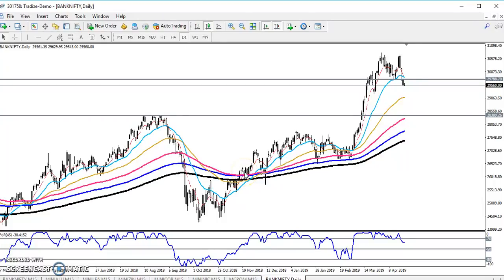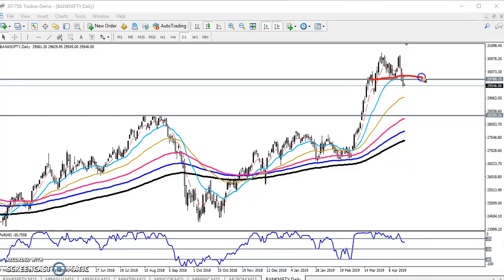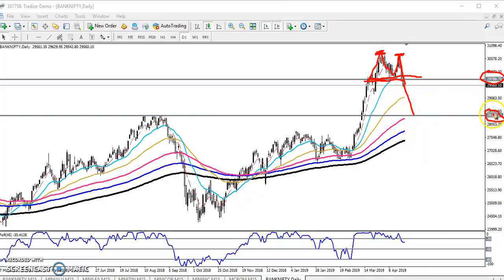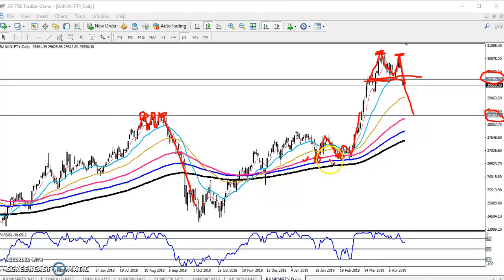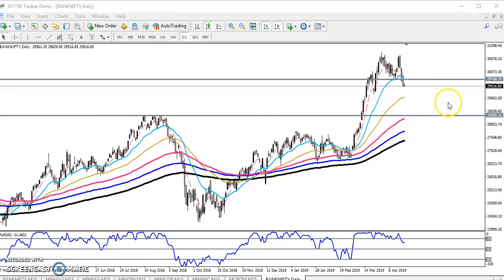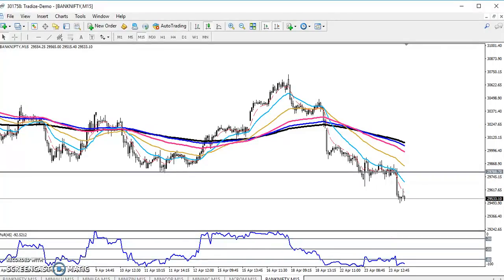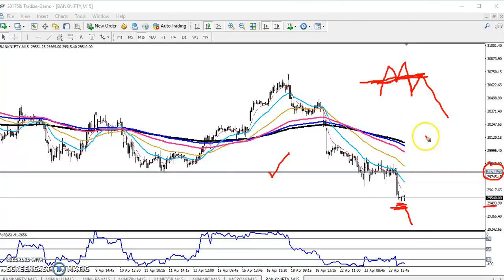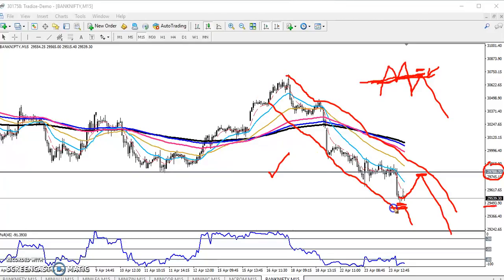Today Bank Nifty Market Research 24.04.2019 (English)